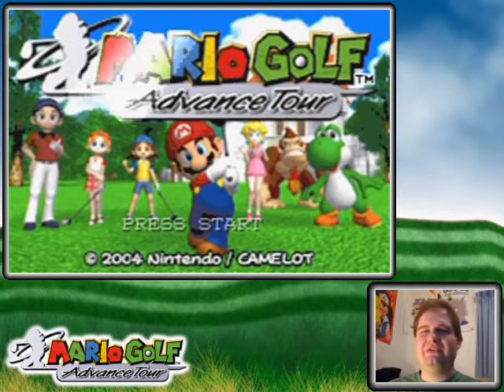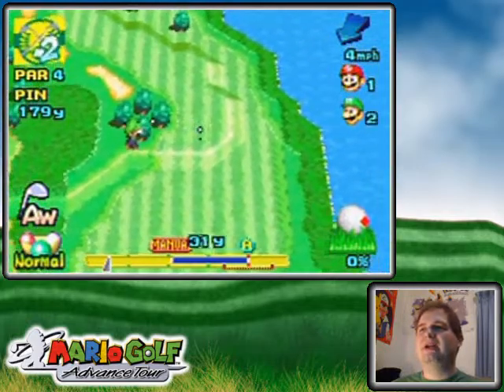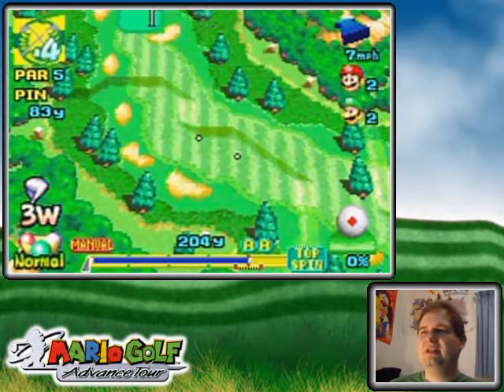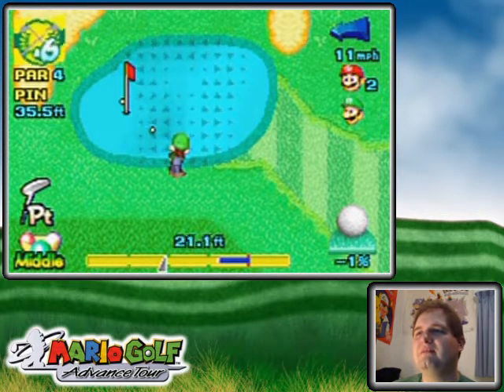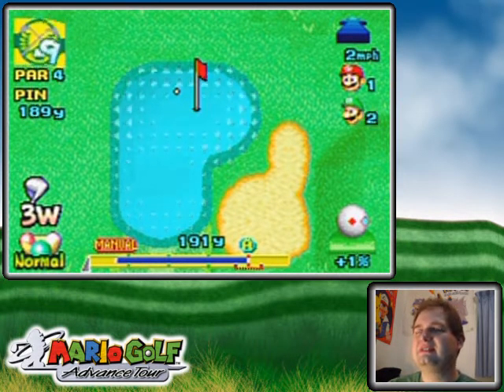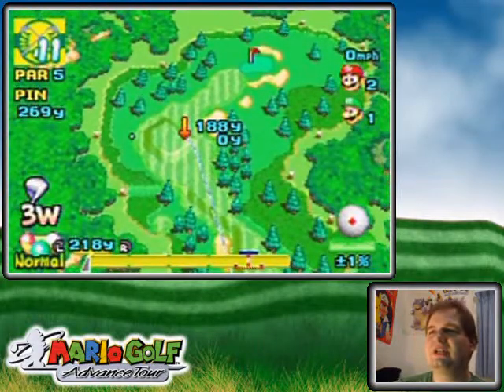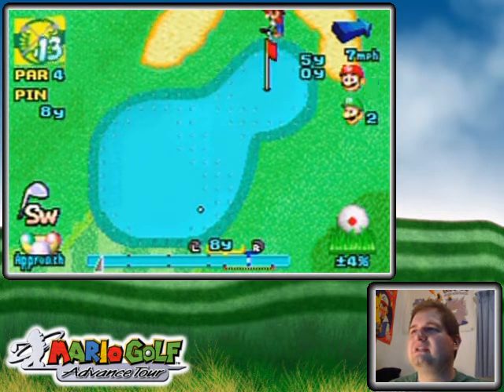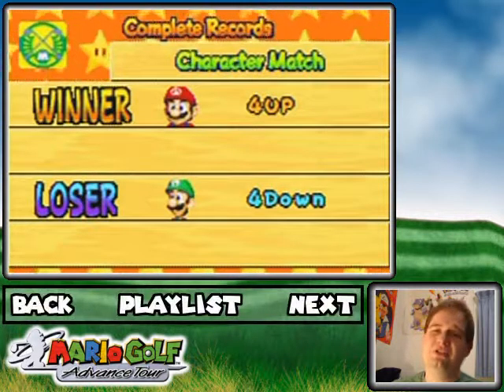Mario Golf Advance Tour Walkthrough Part 50: Unlockaweegie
Unfortunately having to flop over to the Game Boy Player for this and using my regular setup due to not finding a way to unlock some vital stuff... I managed to get it to work pretty well! I guess my video editing skills really have come quite a long way!

So as for this part, I play unlocked Luigi in a handicapped match of sorts to see how things roll out. Wondering how to play Toadstool Tour to get started on unlocks? I got you covered here:

As a bonus, it seems like Youtube is correctly detecting my video's aspect ratio again to stay consistent with the others, lol! So back to the sharper 480p we go! For now... Guess' it was just those days they messed it up? Maybe?... Well, I hope.